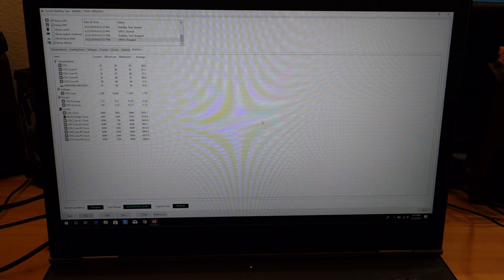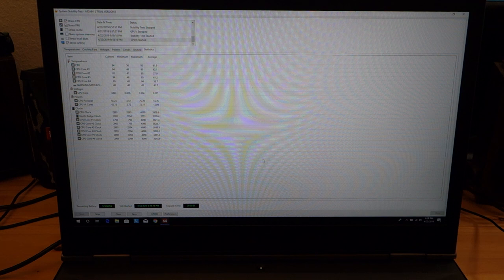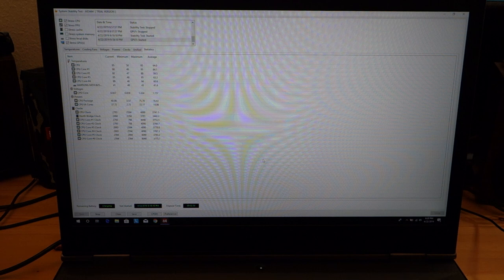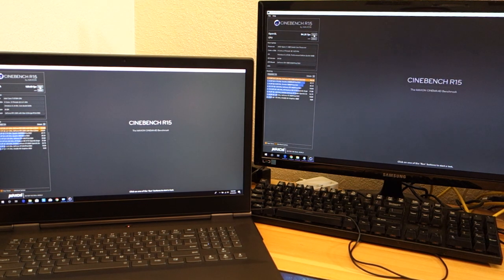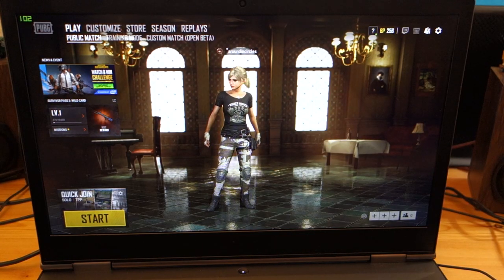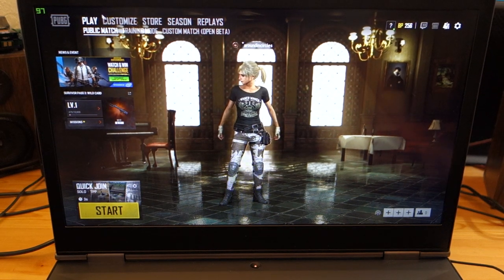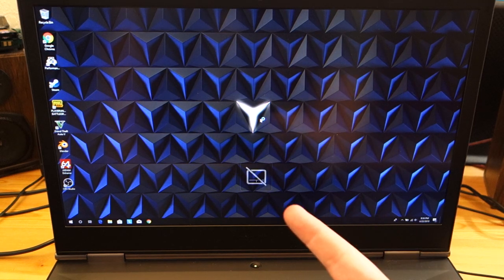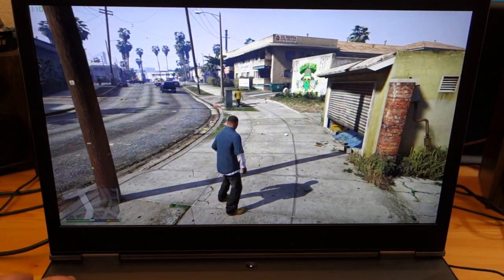Lenovo Legion Y740 17" - Answering your questions!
New way to support my channel I have set up "buy me a coffee", I don't drink coffee, but I do need money to buy things like ram, storage drives, etc.

BTC - 3JWqF5emoJ7AN9BxL5Lvqs2BkWoXeVUcQQ
BCH - qrcg9z9wdrxlcmclhpgfx7yy652cskhr2ucxh5ehx6
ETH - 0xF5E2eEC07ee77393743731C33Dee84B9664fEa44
ETC - 0x3391C0C5a75841eb772A4FC963d1895A31C1feb7

It doesn't change your shopping experience, but gives us a small kick back to support our efforts.